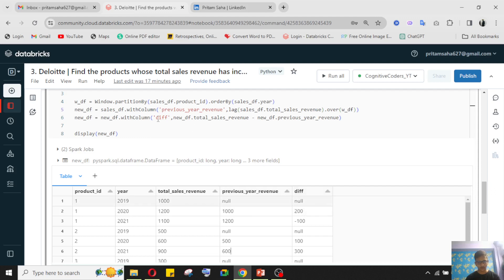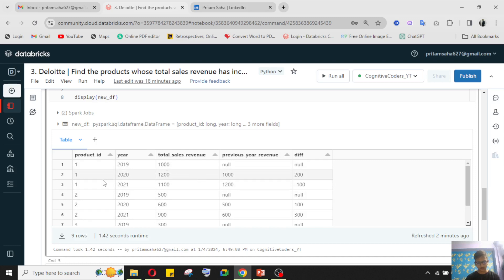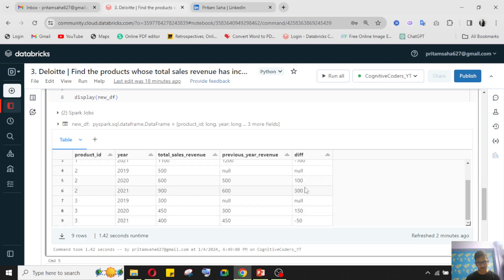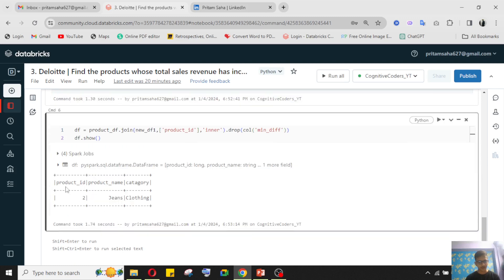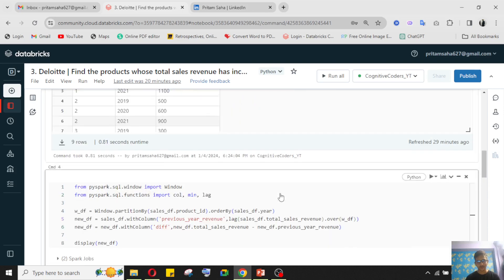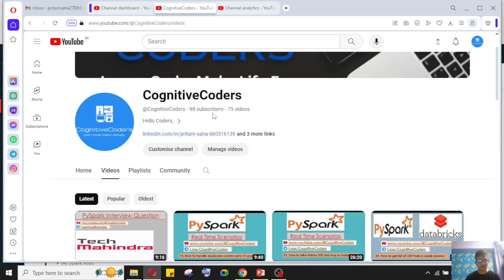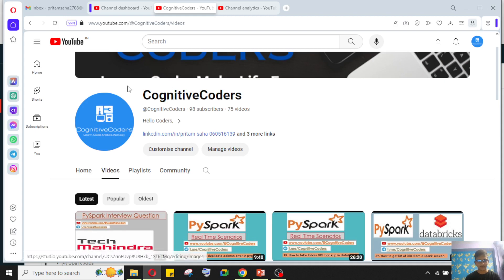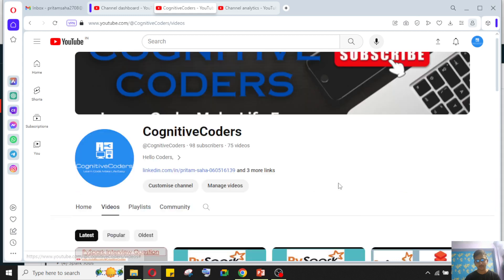Find the products whose total sales has increased every year | Data Engineer Interview | Deloitte